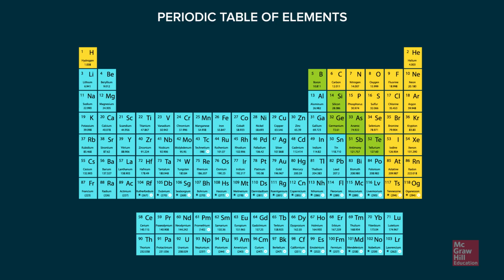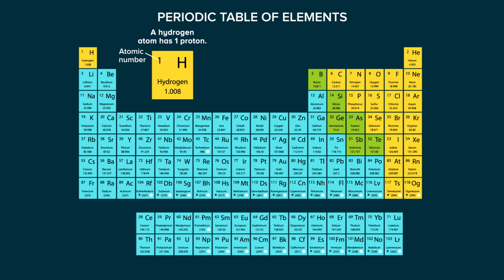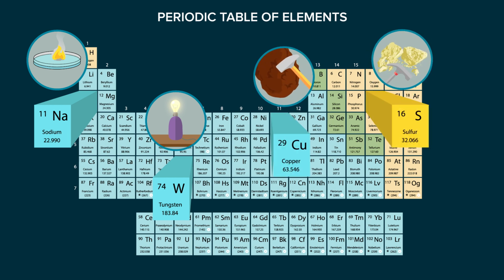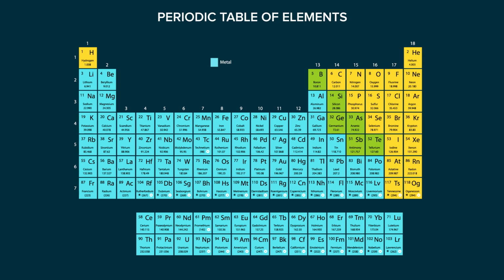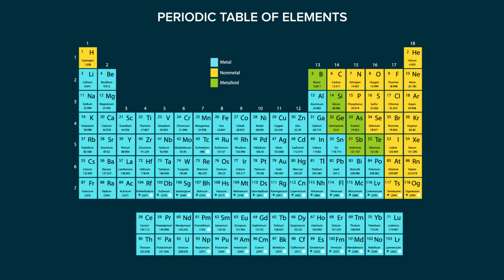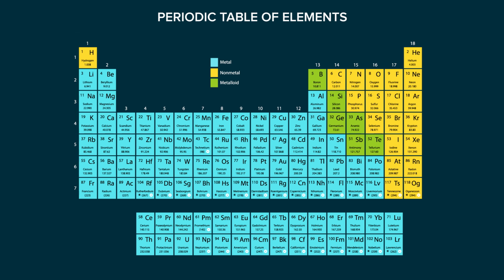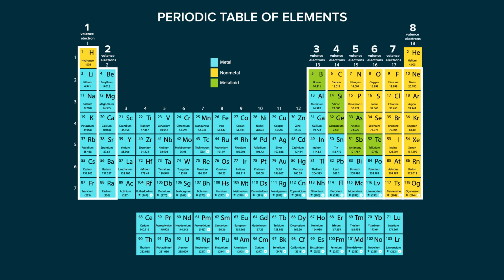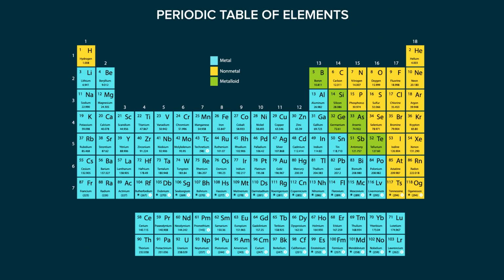K12 Sample 6